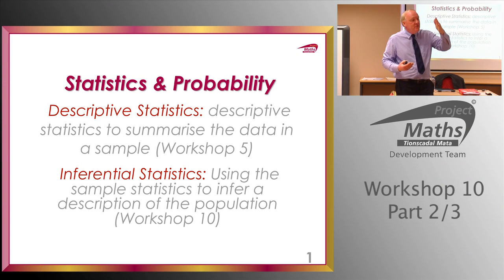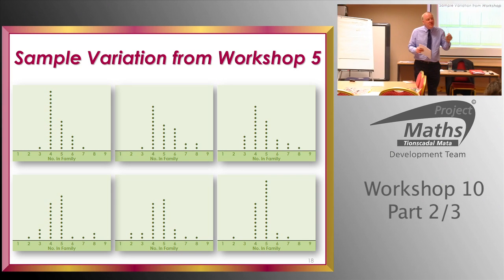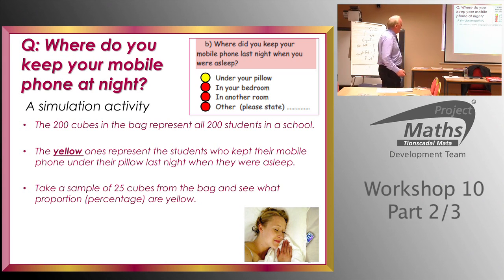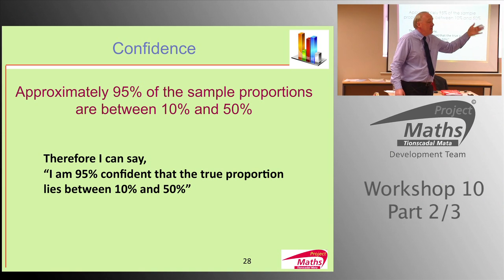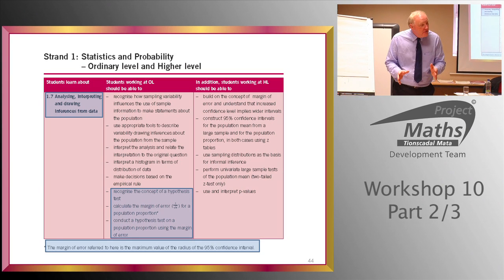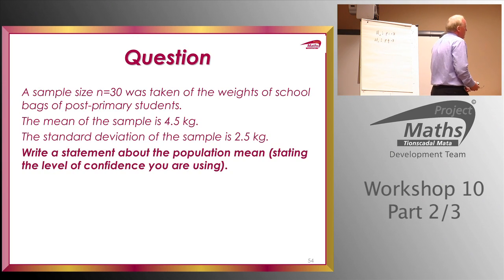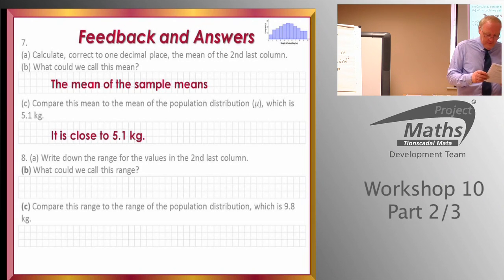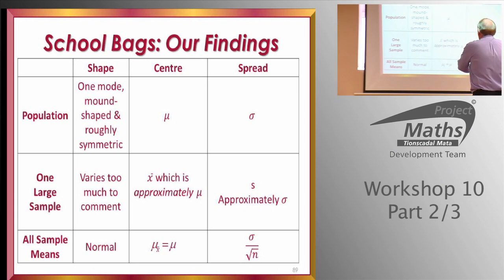Workshop 10 Part 2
01:48 Recap of Workshop 5
04:10 Empirical Rule
05:54 Most Important for Inferential Stats on our Syllabus
08:23 Mobile Phones
10:03 Sample Variation from Workshop 5
15:01 Important with Inferential Statistics
15:46 New Terminology
20:53 Where do you keep your mobile phone at night?
35:37 Sample Size and Error
42:15 Statistics and Probability Ordinary and Higher Level
42:49 Hypothesis Testing
47:17 Testing a Claim about a Proportion using a Sample Proportion
52:35 Overview
54:19 Feedback and Answers